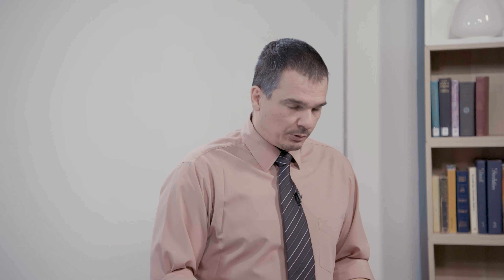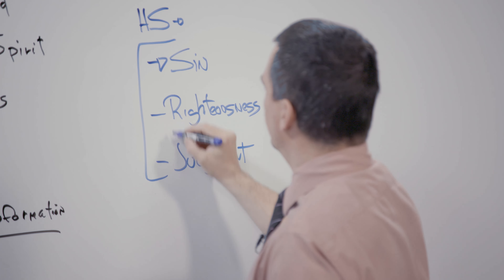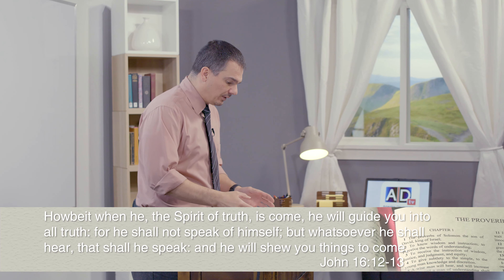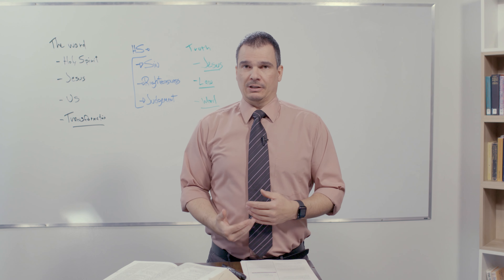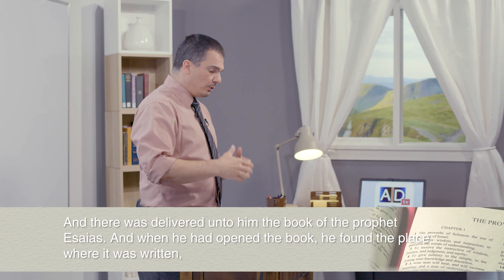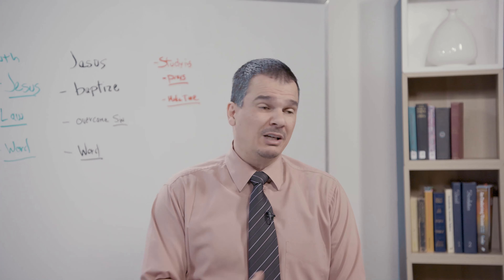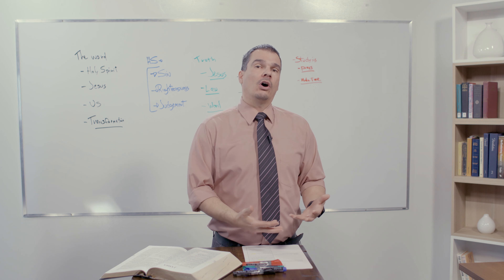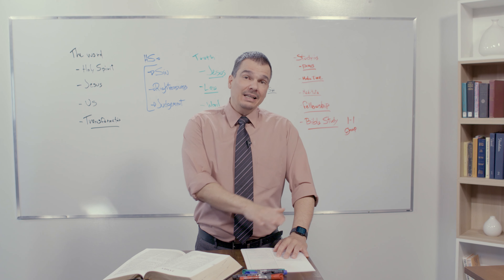AD Sabbath School #13 -Living by the Word of God- with Robert Blais - 2020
Lesson 13 of this quarter, "Living by the Word of God"